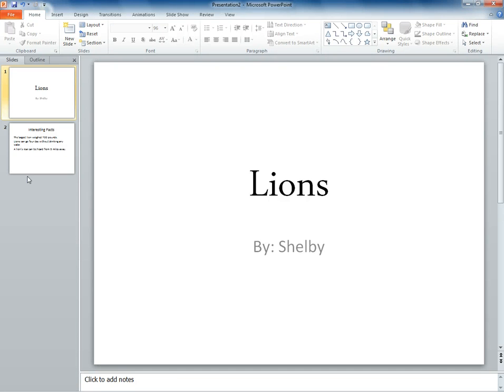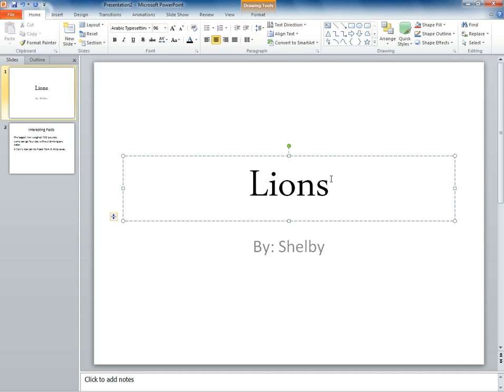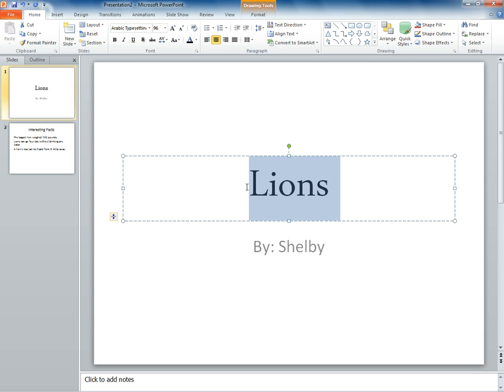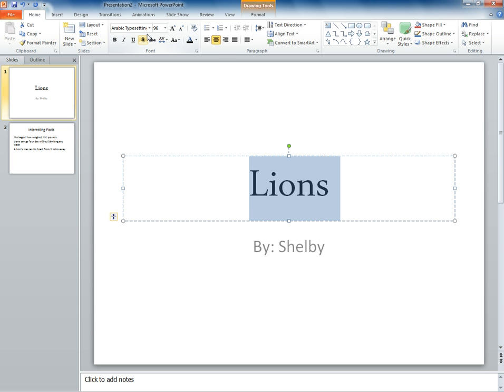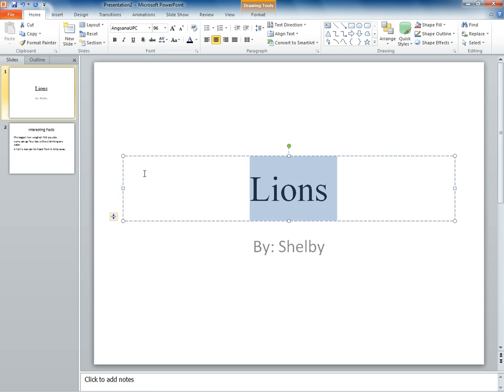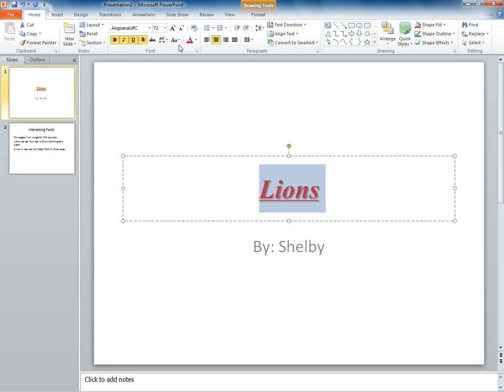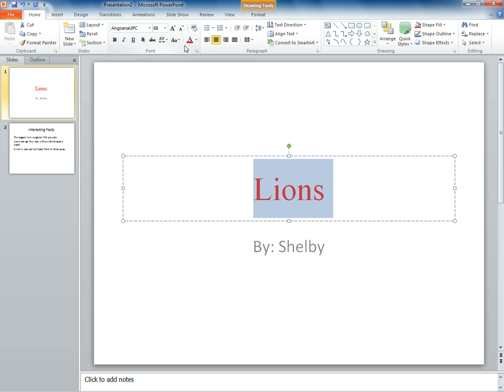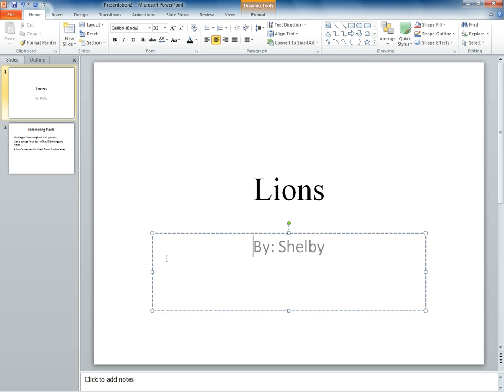How to Change the Font on PowerPoint